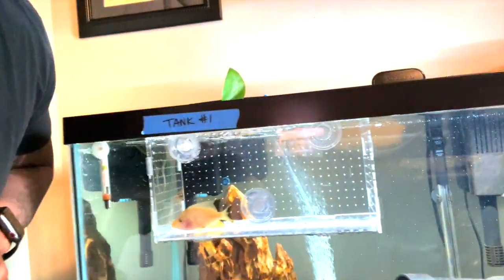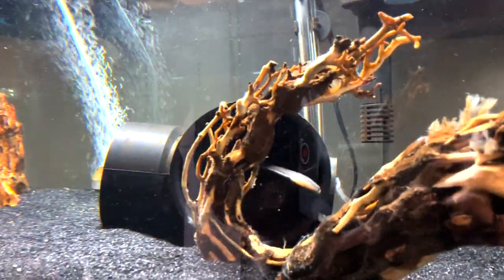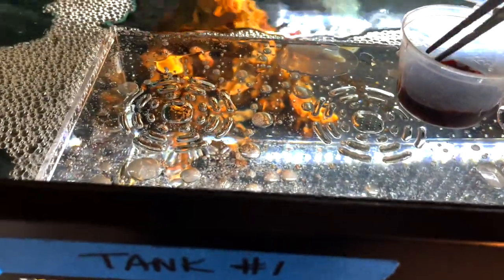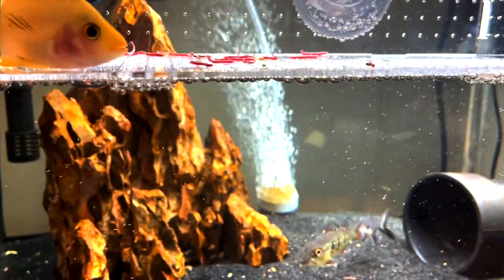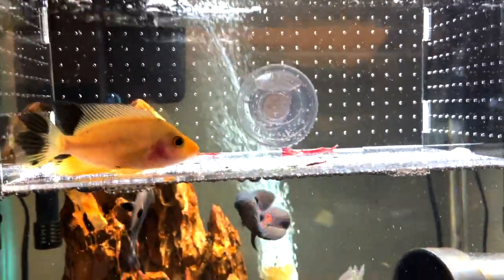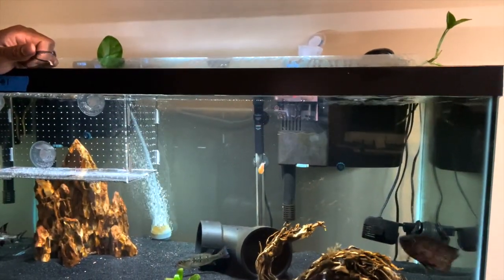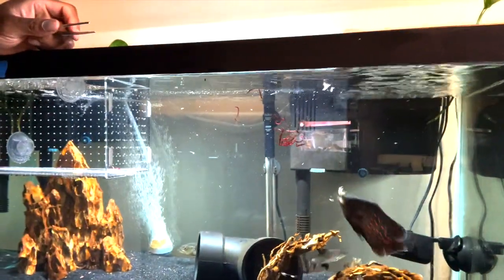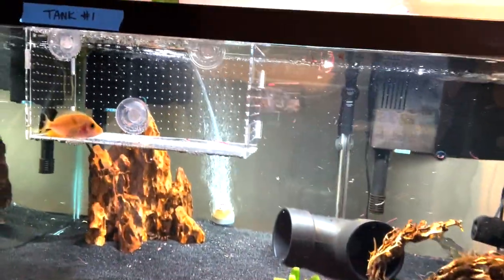Full Length Video on my recent rescued Fish & Mental health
Full length on my recent fish rescue from petsmart.